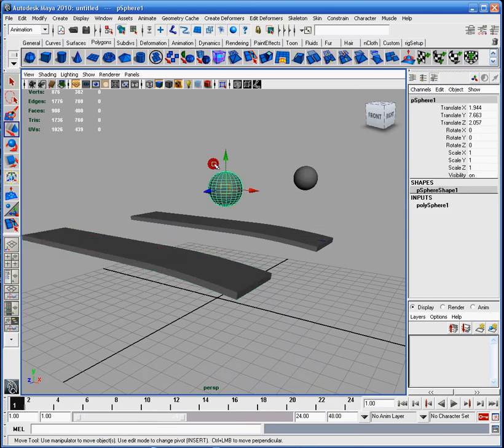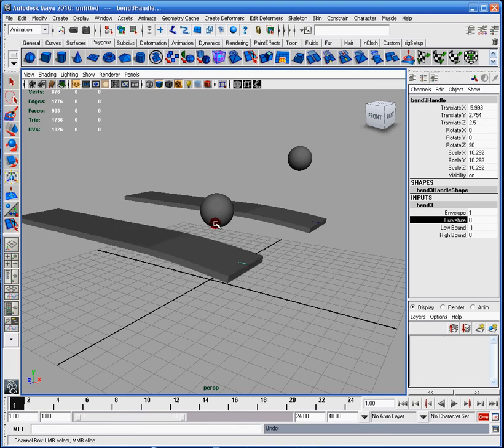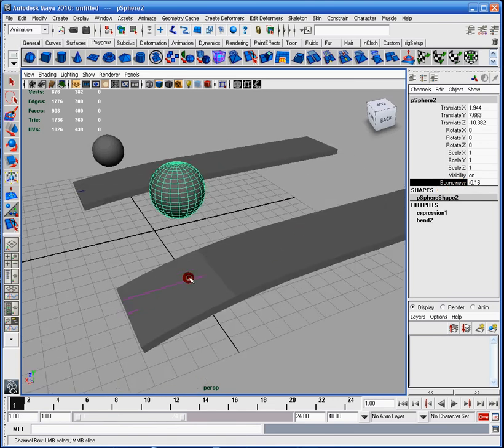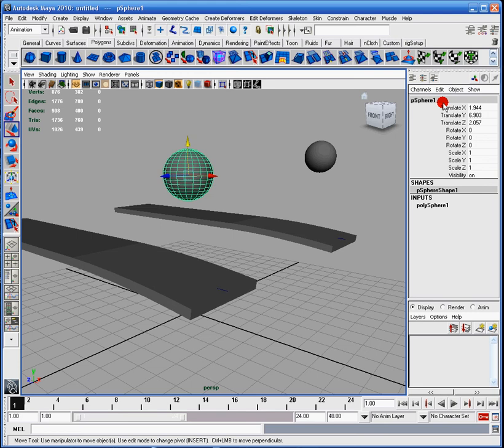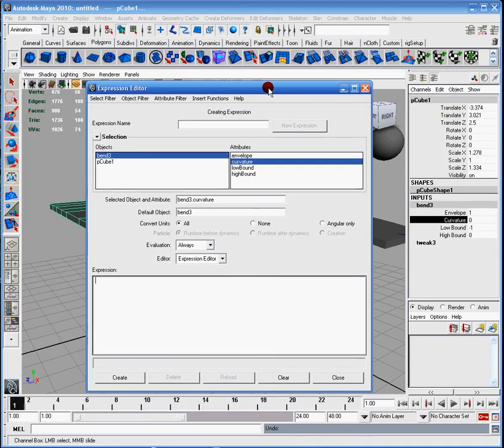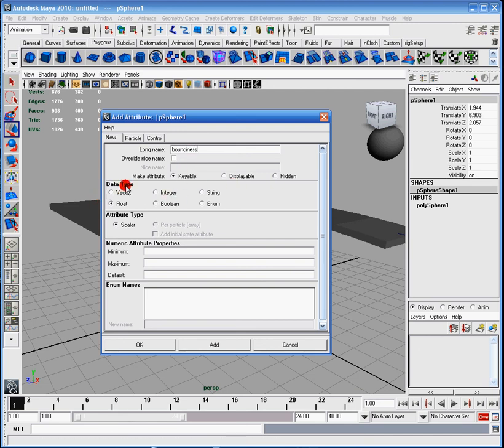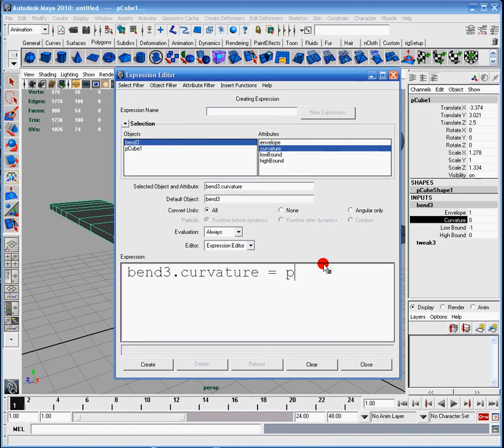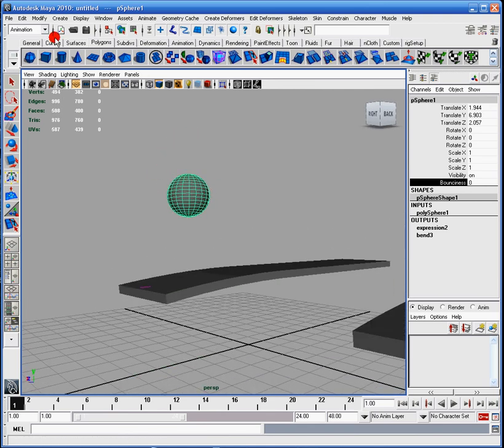Basics of Maya Expressions Part 3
This video will teach you the wonderful way to help you be able to animate more efficiently using expressions! This is borderline getting into rigging in of itself!

This is NOT the same as MEL or Python scripting!